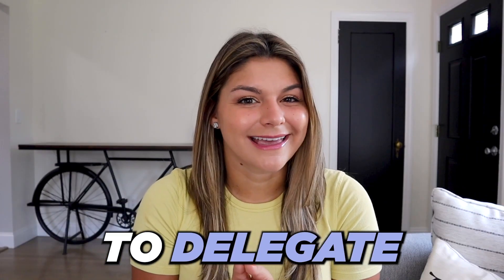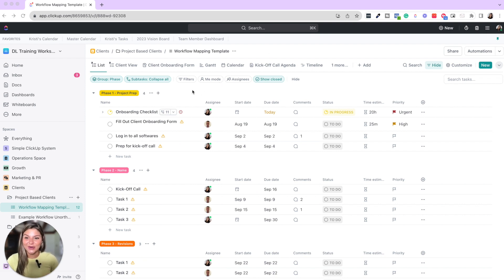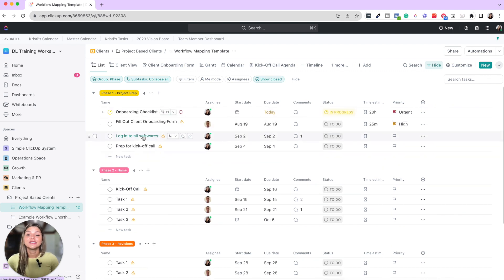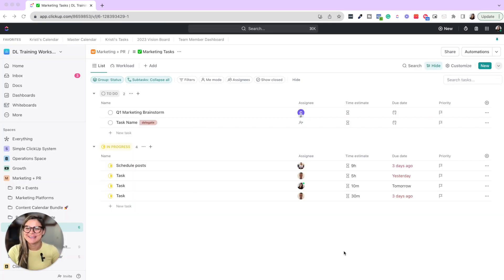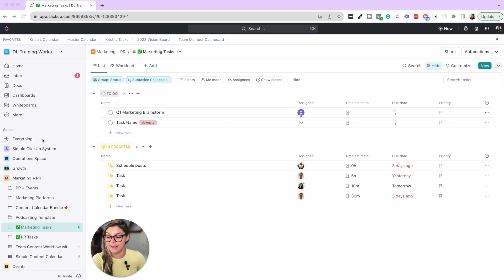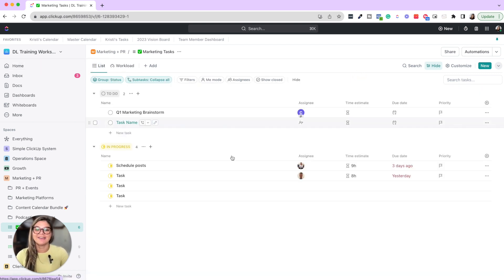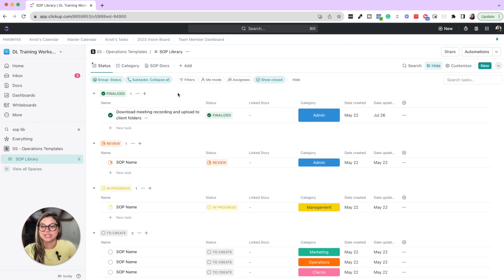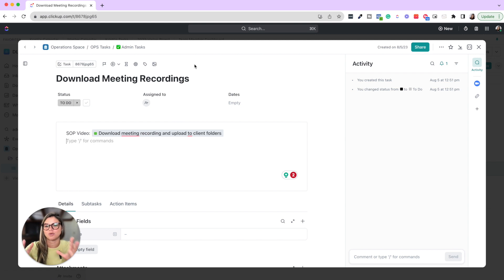4 Simple Tips to Make Delegating Easier With ClickUp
Feel like you’re trying to delegate things in your business… but it just doesn’t seem to work?

Team members are confused, you have to manage the process, or you might even have to step in to do something anyways. It’s frustrating — but there’s a fix.

You need a SYSTEM for delegating. And because we’re ClickUp pros, we think ClickUp is the perfect tool to help.

In this video, we’re giving you four tips to help you delegate faster, simpler, and more efficiently using ClickUp.

Whether you’re new to ClickUp entirely, or you’re already spent some time in the system, these tips will help you maximize everything ClickUp can do for your biz!

📚 FREE RESOURCES
→ Newsletter: